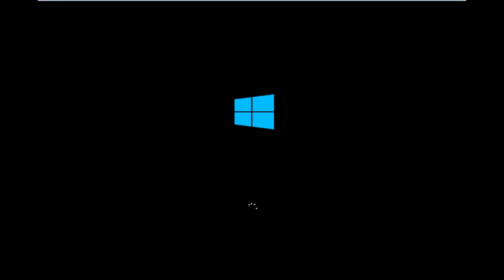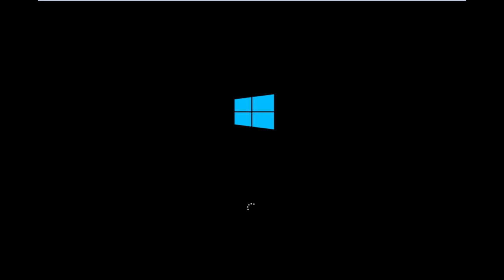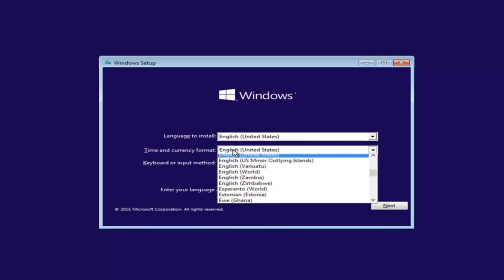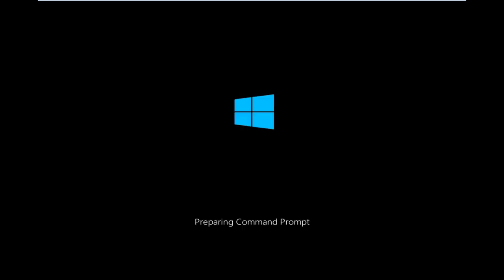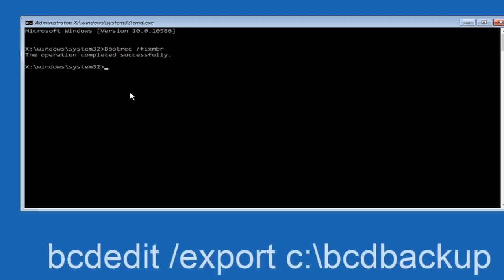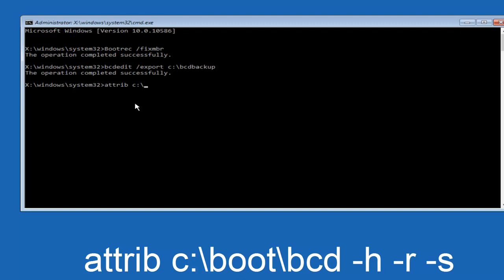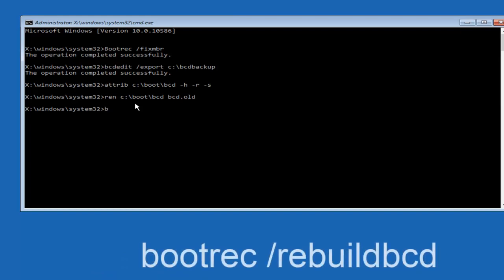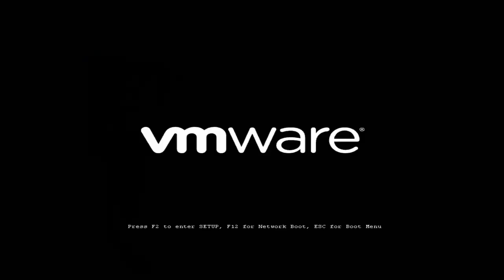How To Fix Windows 10 Error Code 0xc00000f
This tutorial will show you guys how to resolve the Windows 10 Error code 0xc00000f. How to fix repair Windows 7/8/8.1/10 NOT booting to start up screen Recovery error code "0xc000000f"

Learn easy way how to fix repair Windows 7/8/8.1/10 NOT booting to start up screen Recovery error code "0xc000000f" aka blue screen of death solved, works for Acer, VAIO, DELL, HP, Lenovo, Toshiba, Alienware and more.